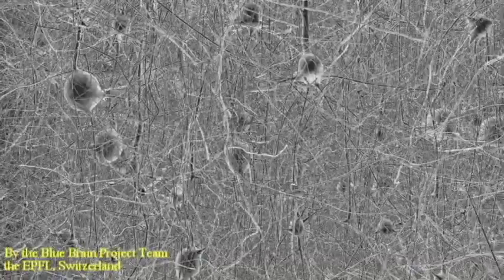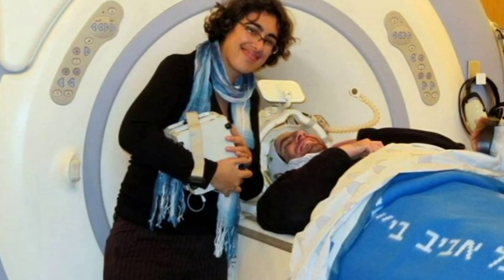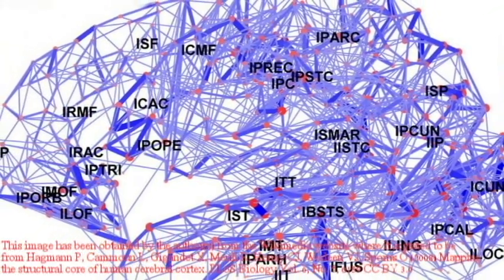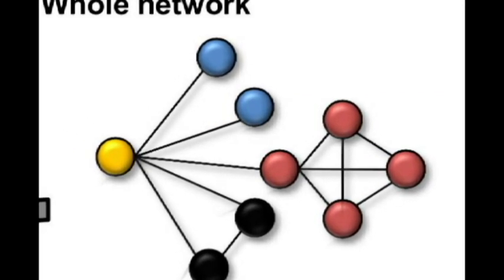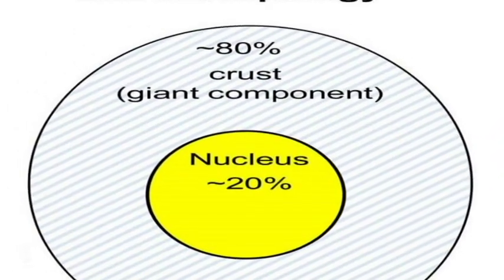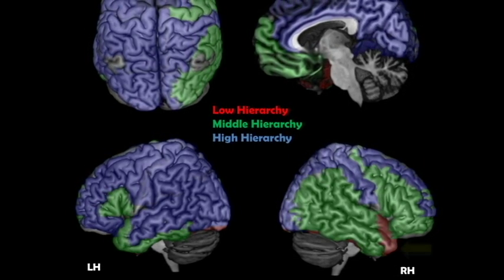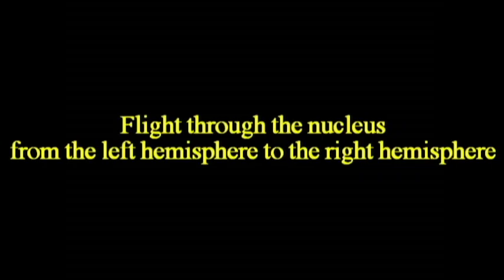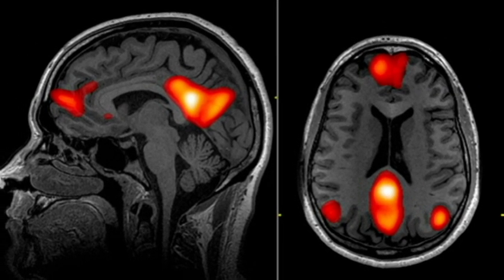Physicists look for the conscious network in the brain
How does our brain create consciousness?
It's a great mystery!
New research published in New Journal of Physics tries to find the "conscious network" in our cortex.
They decomposed the structural layers of our cortical network to different hierarchies enabling to identify the network’s nucleus. This nucleus is the most connected area in the network, from which our consciousness could emerge.

the original article in New Journal of Physics:
"K-shell decomposition reveals hierarchical cortical organization of the human brain"
by: Nir Lahav, Baruch Ksherim,  Eti Ben-Simon, Adi Maron-Katz, Reuven Cohen and Shlomo Havlin (from Bar Ilan university and Tel Aviv university, Israel).